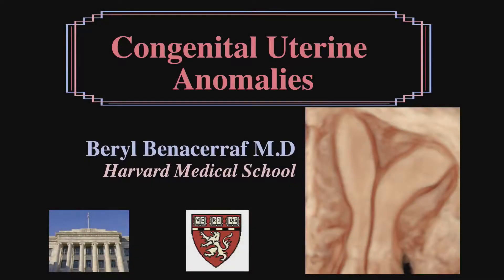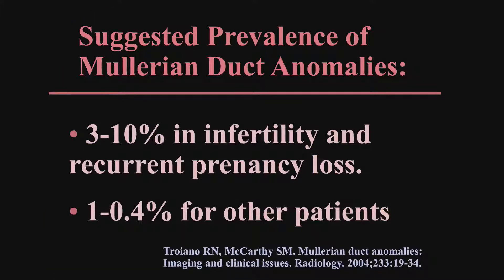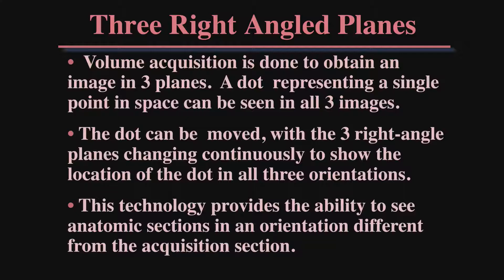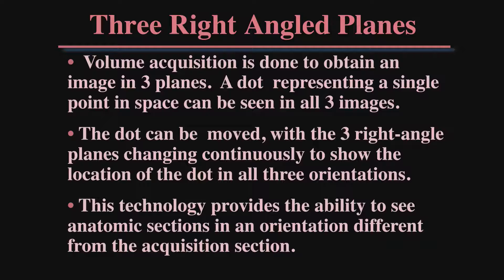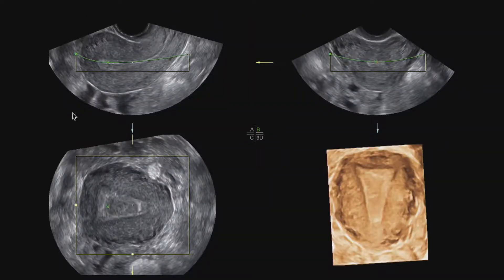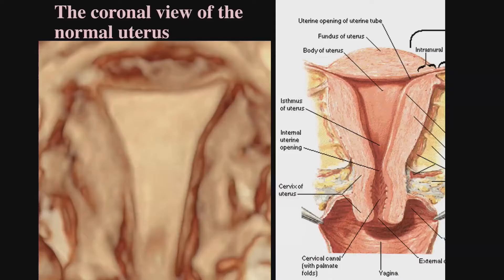Congenital Mullerian Malformations: Role of 3D Ultrasound in Diagnosis by Beryl R. Benacerraf, M.D.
Speaker: Beryl R. Benacerraf, M.D.
Lecture: Congenital Mullerian Malformations: Role of 3D Ultrasound in Diagnosis
Series: 2022 Breast Imaging and Interventions Update - A Video CME Teaching Activity

This activity is designed to provide a practical yet comprehensive review into women’s imaging.

A multimodality approach to the assessment of pelvic, gynecologic, obstetric and breast disorders is covered in this series. Topics include pelvic pain, pelvic masses, first trimester, uncertain viability, and breast imaging.

The renowned faculty share tips and pitfalls regarding the latest protocols and emerging technologies being used to best assess women’s disorders.

TARGET AUDIENCE
This CME activity is primarily intended and designed to educate diagnostic imaging physicians, gynecologists, obstetricians and other physicians who order these studies so that they might gain a greater appreciation of the strengths and limitations of clinically relevant imaging studies.

Norfolk, VA

Associate Professor
Gainesville, FL

Beryl R. Benacerraf, M.D.
Professor of Obstetrics, Gynecology and Reproductive Biology, Part-time
Professor of Radiology, Part-time
Brigham and Women's Hospital
Department of Obstetrics Gynecology and Reproductive Biology
Harvard Medical School
Boston, MA

Boston, MA

Regina J. Hooley, M.D.
Associate Professor and Vice Chair for Clinical Affairs
Radiology and Biomedical Imaging

Debra M. Ikeda, M.D.
Stanford, CA

Sherelle L. Laifer-Narin, M.D.
Associate Professor of Radiology
Division of Abdominal Imaging
Director of Ultrasound and Fetal MRI
Columbia University / NY Presbyterian Hospital

Russell N. Low, M.D.
Independent Researcher and Writer
La Jolla, CA
Former Medical Director
Sharp and Children's MRI Center

Elizabeth A. Morris, M.D., FACR, FSBI, FISMRM
Chief, Breast Imaging Service
Larry Norton Endowed Chair, Memorial Sloan Kettering Cancer Center
Professor of Radiology, Weill Cornell Medical Center
Breast and Imaging Center

Colleen H. Neal, M.D.
Director, Division of Breast Imaging

Katja Pinker, M.D., Ph.D., EBBI
Professor of Radiology, Weill Cornell Medical College
Cornell University
Department of Radiology - Breast Imaging Service
Member, Memorial Sloan Kettering Cancer Center

Director Center for Fetal Medicine and Women's Ultrasound
Professor (Clinical) Ob Gyn David Geffen School of Medicine at UCLA

Professor of Radiology, Surgery & Cardiology
Vice Chair for Education, Department of Radiology & Biomedical Imaging
Medical Director of the Non-Invasive Vascular Lab

Norfolk, VA

Thomas C. Winter, III, M.D., FACR
Professor of Radiology and OB-Gyn
Director of Body Imaging
University of Utah School of Medicine

Katherine Zukotynski, M.D.
Associate Professor of Medicine and Radiology
McMaster University
Hamilton, ON
CANADA

Educational Symposia
Industry Leader in Continuing